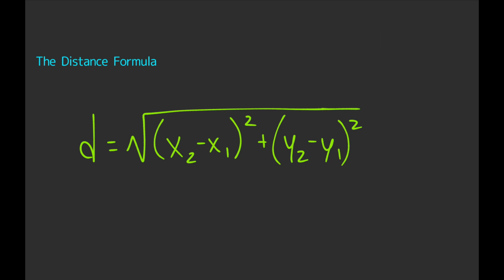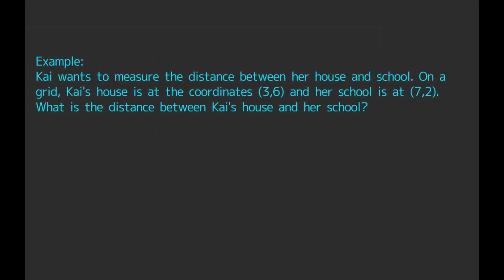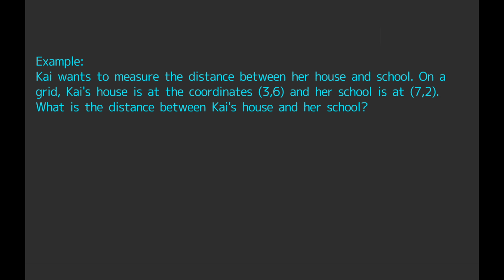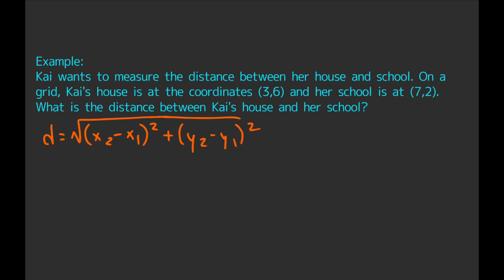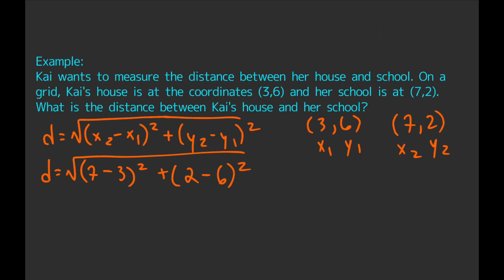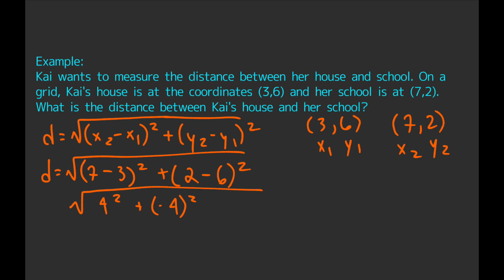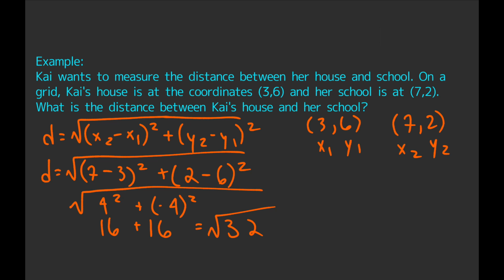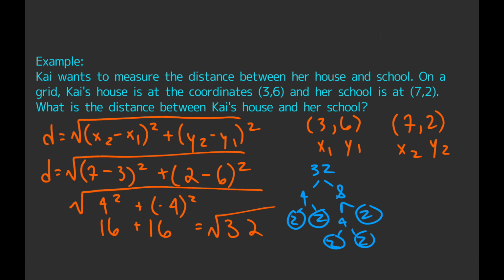Finding the Distance Between Two Points (The Distance Formula)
In this video, we go over how to find the distance between two points using the distance formula.

TIMESTAMPS
0:11 - The distance formula
0:49 - Worked example (word problem)

This video was created by Michelle Hu.